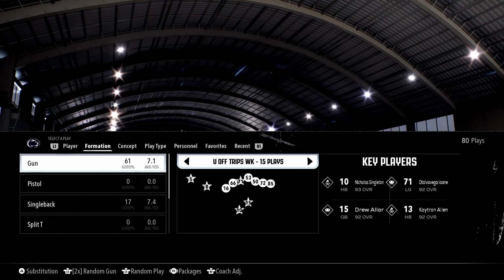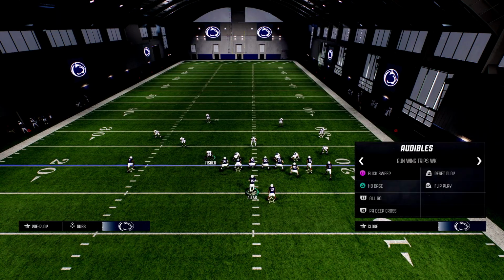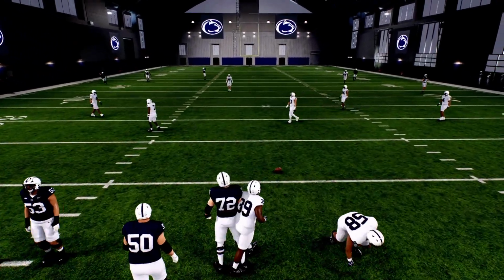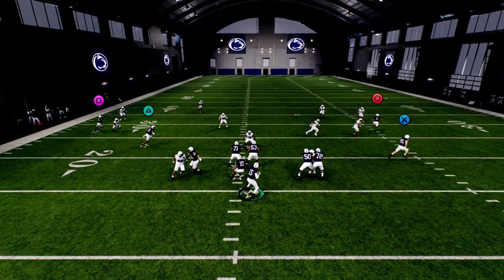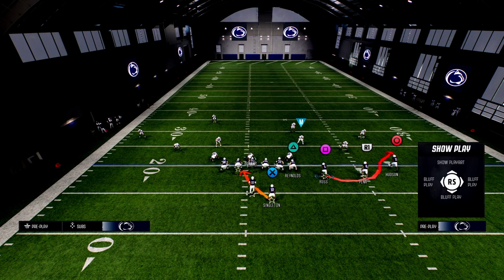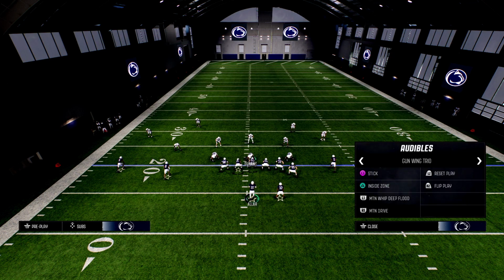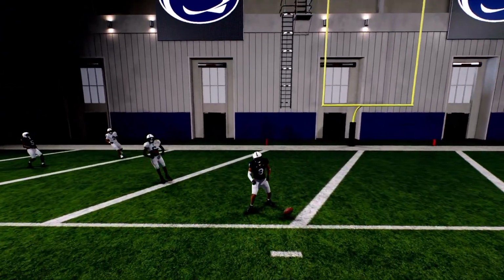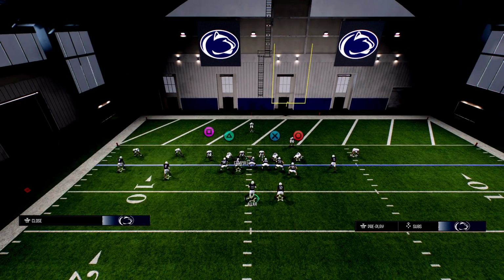This Offense Gets Receivers WIDE OPEN (CFB 26)